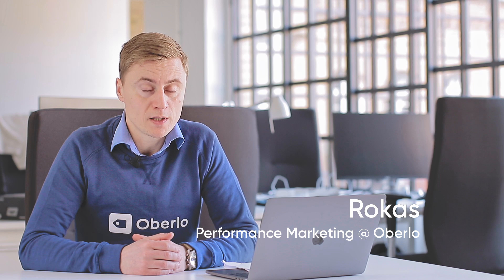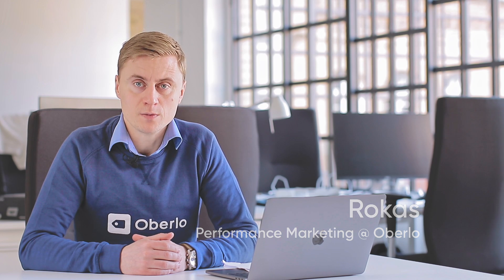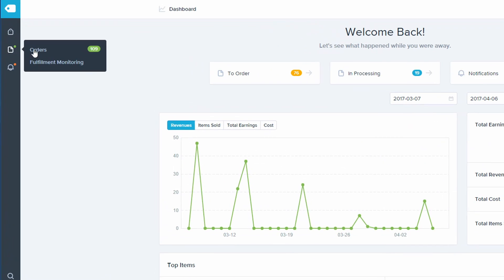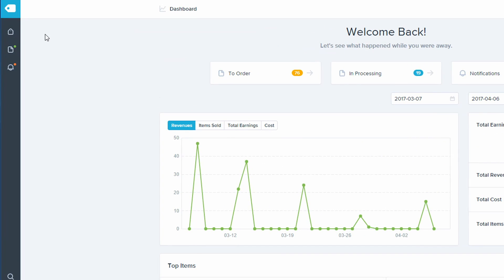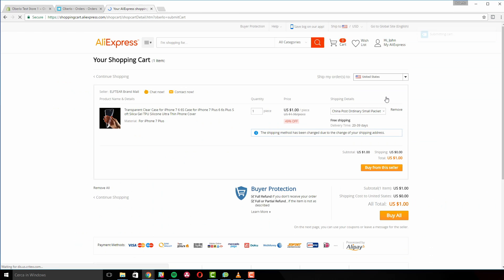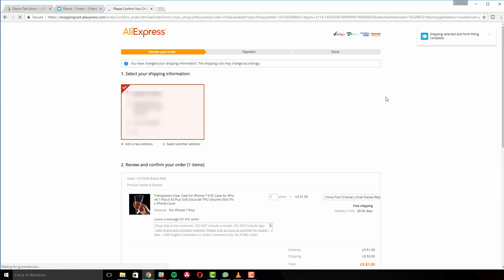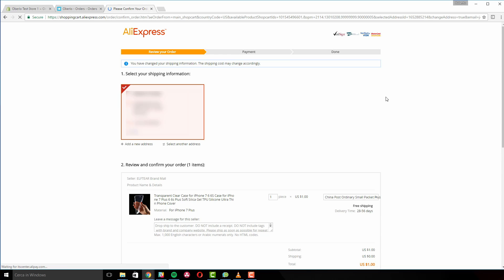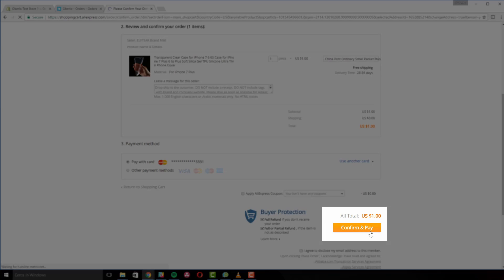How to order AliExpress products on Oberlo?